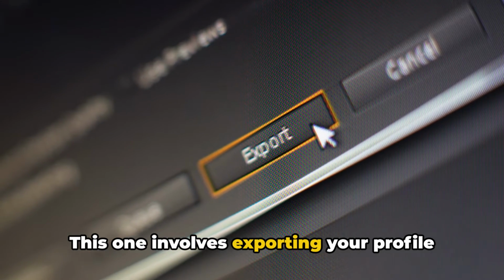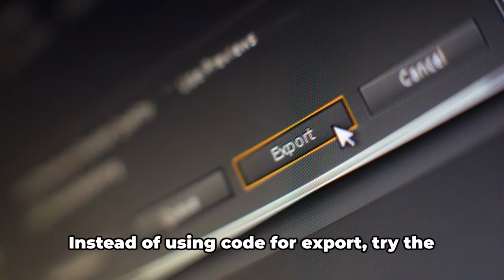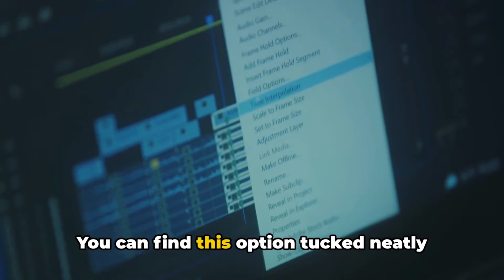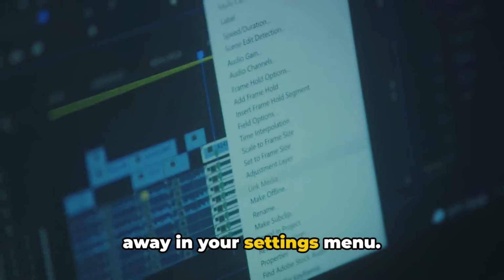How To Resolve r2modman Error Code 524?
Are you tired of encountering the r2modman Error Code 524 and not knowing how to resolve it? Look no further! In this comprehensive guide, we delve deep into the issue, backed by thorough research and real-life user experiences. Our expert team will walk you through step-by-step to understand the root cause and provide effective solutions to fix this frustrating error. Don't let Error Code 524 hinder your gaming experience any longer! Watch this video now and say goodbye to the frustration. Together, let's conquer the r2modman Error Code 524!

OUTLINE:

00:00:00 Introduction and Explanation of Error 524
00:00:22 Powering Down and Restarting Device
00:00:38 Switching to File-Based Export
00:00:53 Connecting to a Different Internet Source
00:01:10 Seeking Help from the r2modman Community
00:01:25 Recap and Conclusion
00:01:52 Untitled Chapter